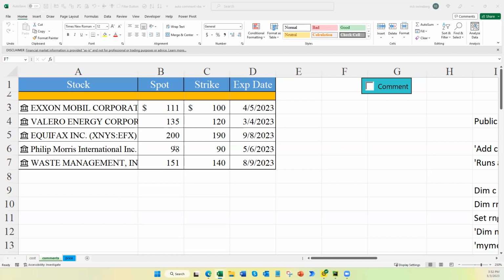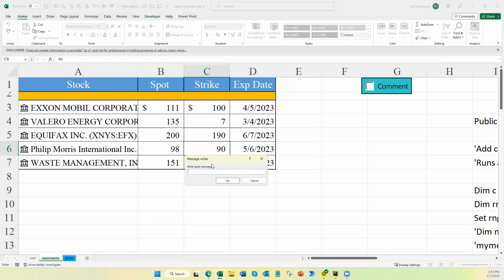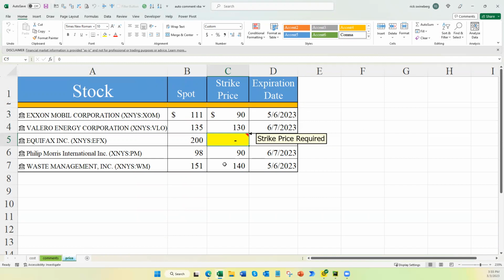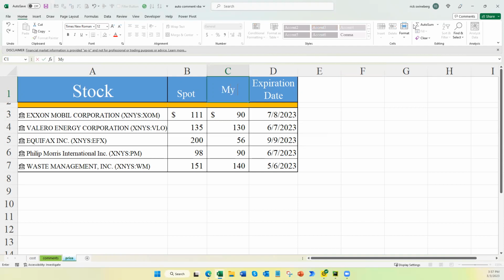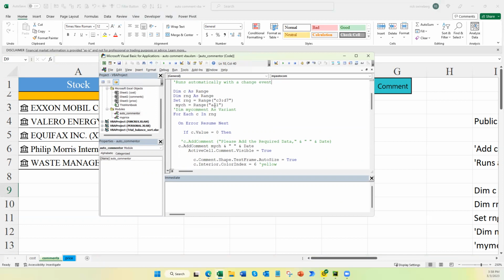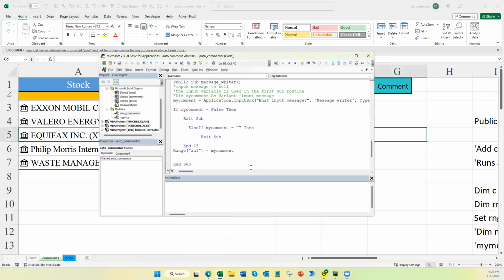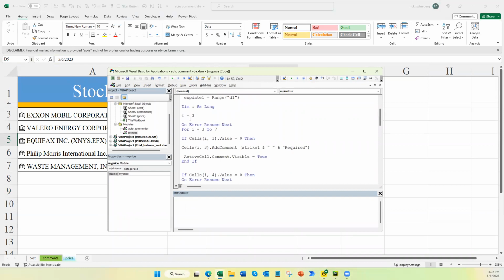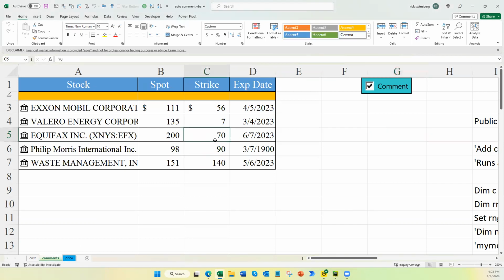UPDATE TO LAST WEEKS DYNAMIC COMMENTS.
AN UPDATE TO LAST WEEKS DYNAMIC COMMENTS VIDEO